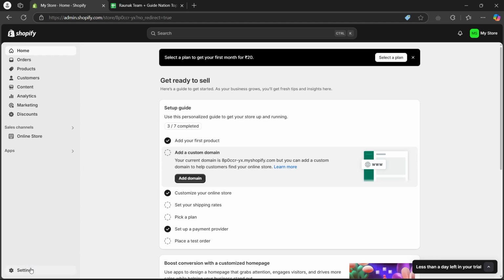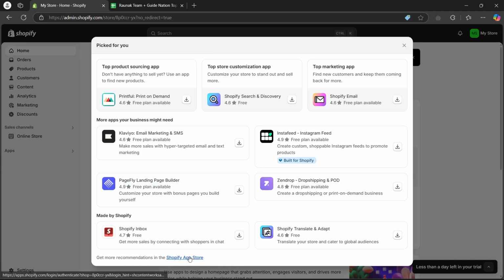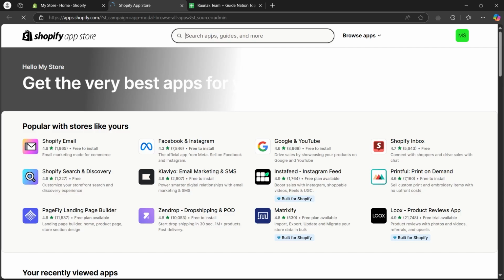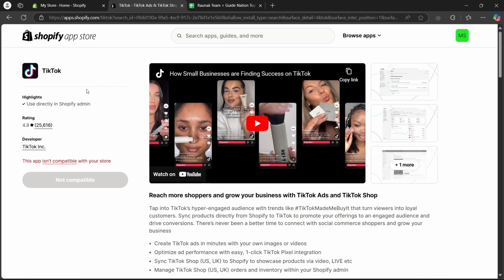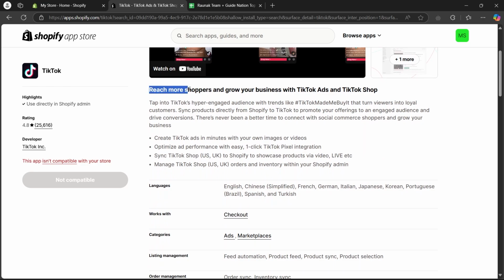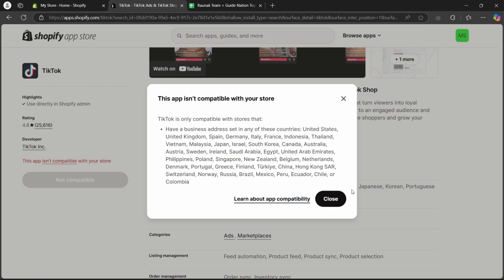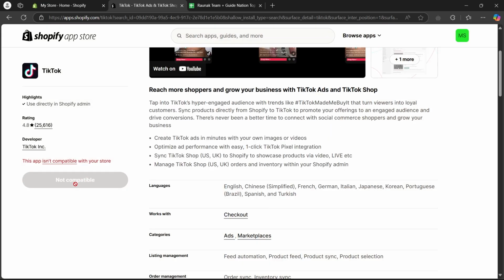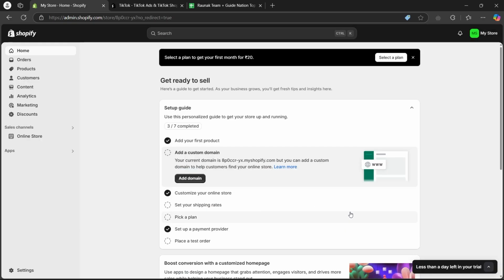How to Link Shopify to Tiktok (SIMPLE & Easy Guide!)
Learn how to link Shopify to TikTok with this simple and easy guide. This tutorial will show you the steps to connect your Shopify store to TikTok, enabling you to market your products, track performance, and boost sales directly through the TikTok platform.